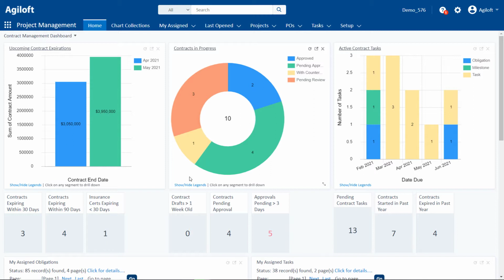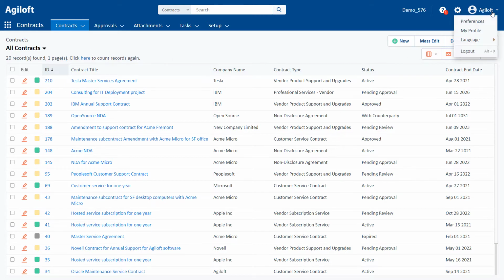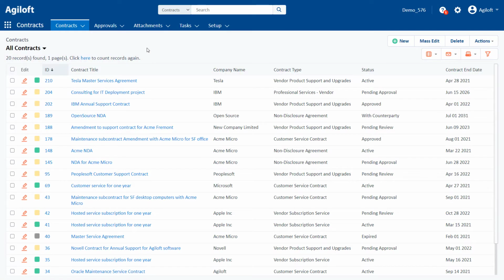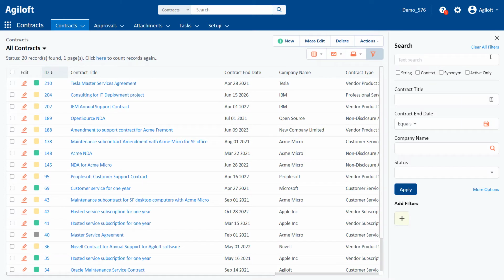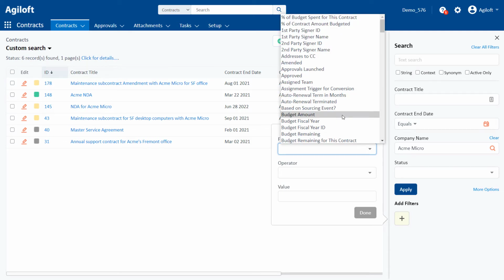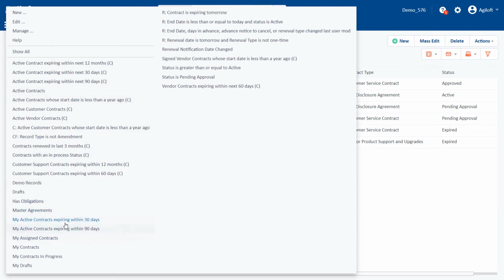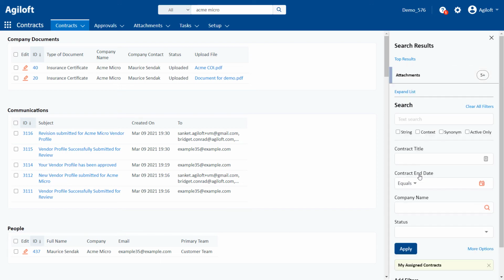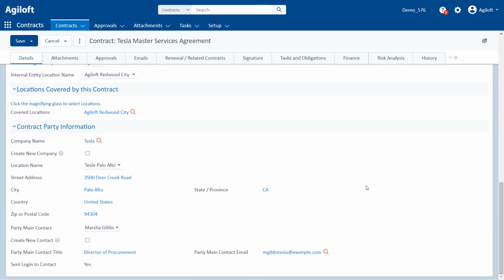Agiloft User Interface Tutorial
Take a tour of the new Agiloft user interface with this quick tutorial.